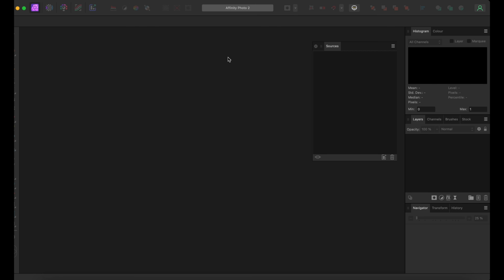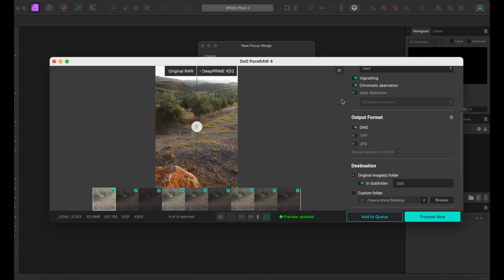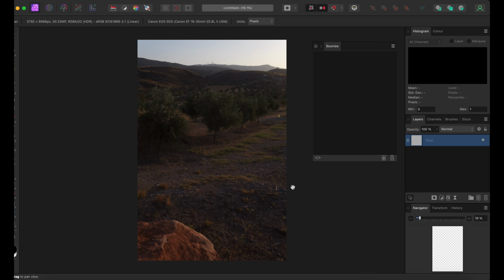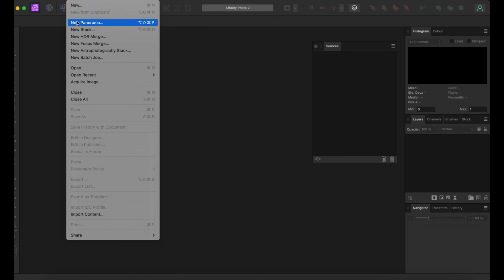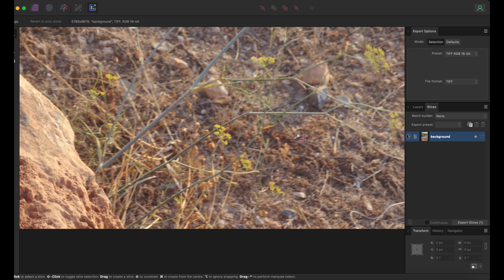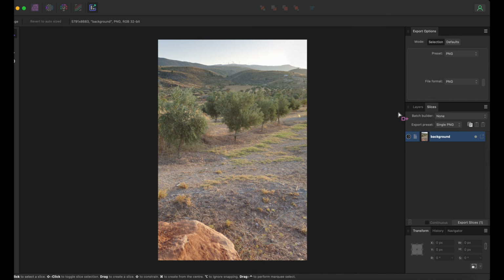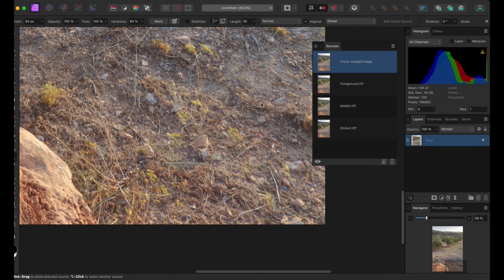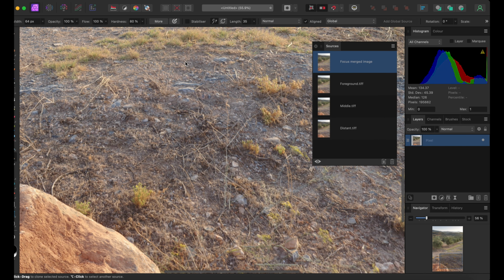Exposure Blending with Focus Stacking using DxO PureRAW, PhotoLab and Affinity Photo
In this video I demonstrate how to do exposure blending and focus stacking, shooting three sets of frames, each set containing a dark, medium and bright exposure, then after merging these images, blend the results to get clear focus, front to back.

It's a lot easier than it sounds!
Software that I use for Post Processing:

DxO Pure RAW (Pre Processing When Necessary)
Adobe Lightroom (Catalog Management and Editing)
DxO PhotoLab (RAW Processing)
Adobe Photoshop (Layer Based Processing)
Affinity Photo (Focus Stacking)
Nik Collection (post edit polish)

Gear used to create the featured images

DJI Mavic Classic
Canon 5Ds

Chapters
0:00 Intro
0:36 What is Exposure Blending
1:48 Shooting for Exposure Blending and Focus Stacking
3:33 Hot tip for Shooting Process
4:40 Preprocessing in PureRAW
6:45 Merging the Dark, Middle and Bright Images
14:24 Focus Merge Front, Middle and Back
15:33 Photographer Error
18:28 A Few Thoughts